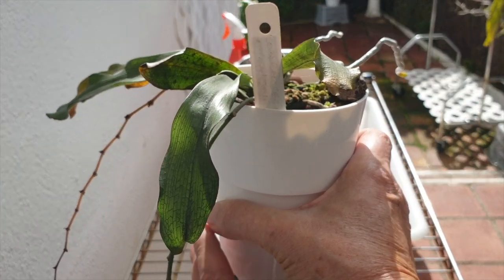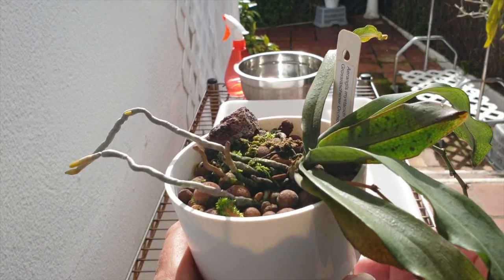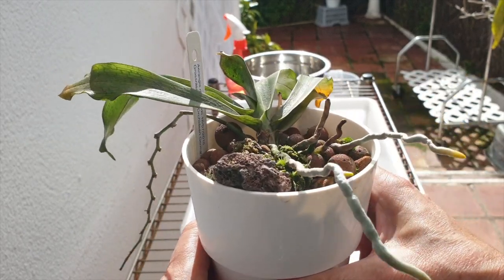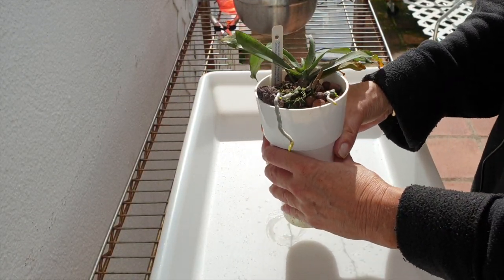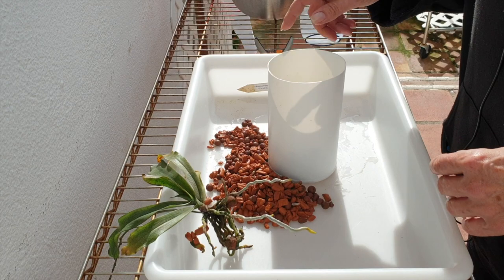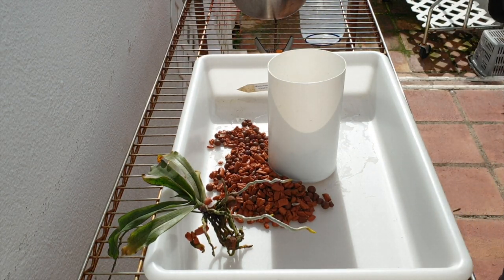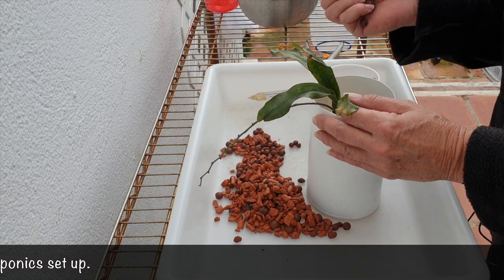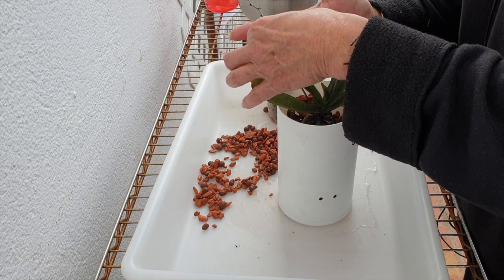AERANGIS MYSTACIDII REPOT& CARE BY THE MED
HIGHLY FRAGRANT! NOCTURNAL, BUT WELL WORTH STAYING UP FOR TO EXPERIENCE... mild jasmine with a hint of freesias. As part of the CareCollab series, I added the process of repotting my Aerangismystacidii seeing as these orchids are usually mounted, so that we can see if the roots look healthy after 8 months of leca & seramis .
UPDATE: April 2024. This set up proved to be to much when it came to water retention, which worked great for all the summers during which my humidity was 30% and lower. Summer of 2023, I had consistent high humidity of 80% and over, which proved too much for this orchid and the set up. I lost this orchid because of stem rot.
COLLABORATING CARE VIDEOS:
JOIN THE CARECOLLAB INITIATIVE:
My environment:
Mediterranean climate, hot summers and mild winters
45% - 85% humidity, with regular airflow
Orchid growing supplies:
                                  150 Winter, RO Water and KelpMax only